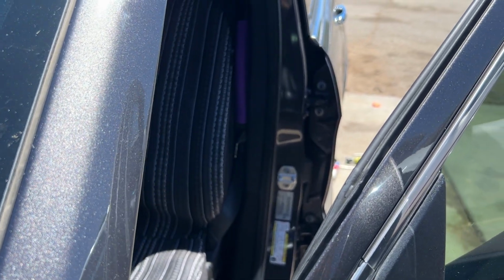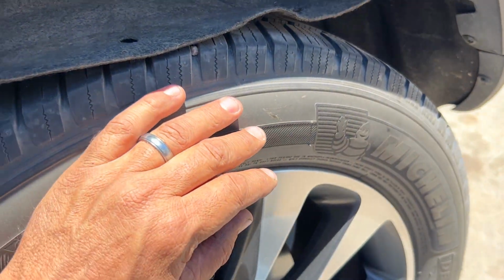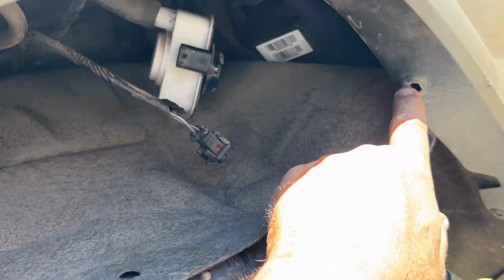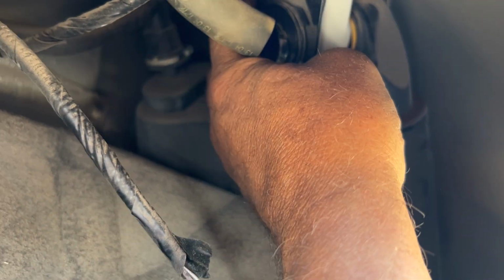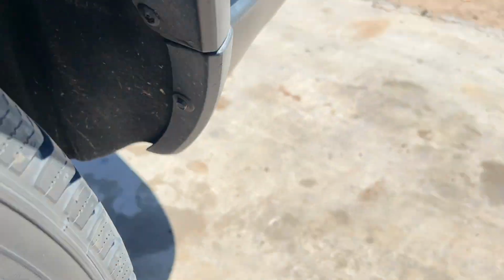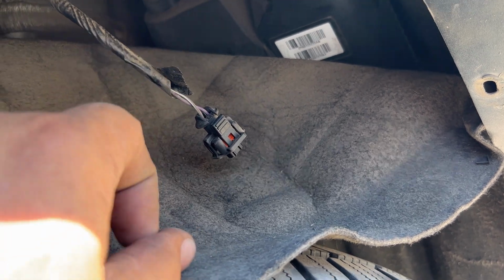2018 Jeep Cherokee P0440 and P0446 FIX!